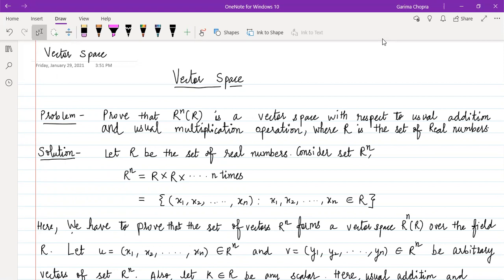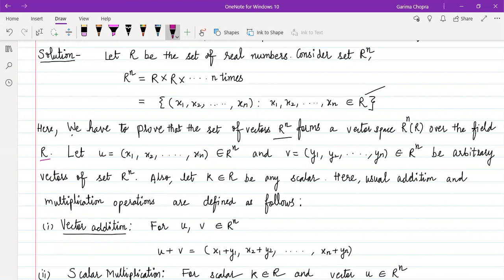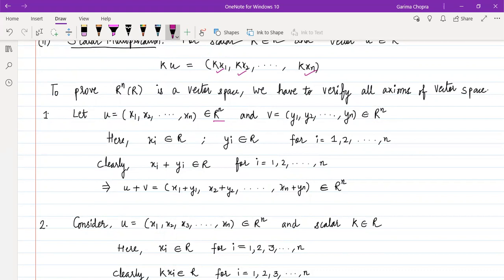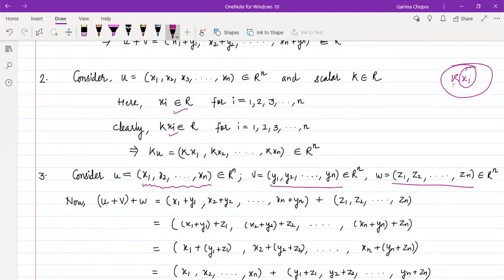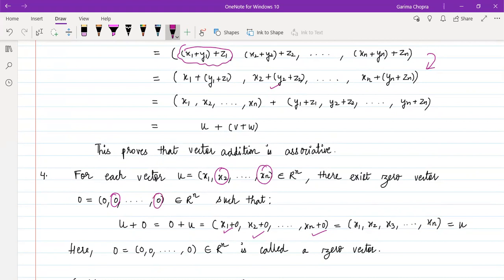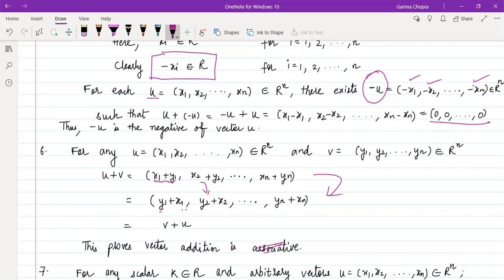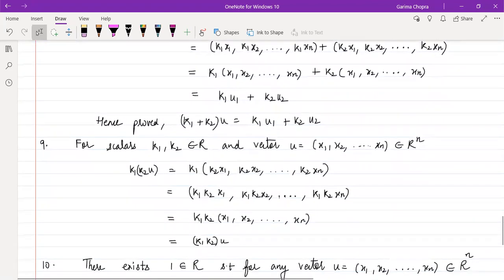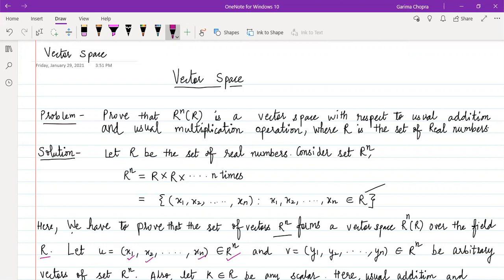Problem Vector Space